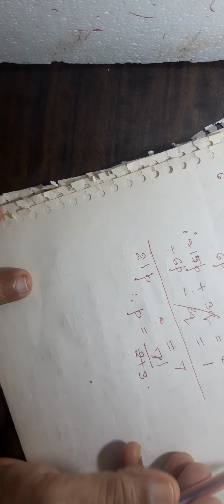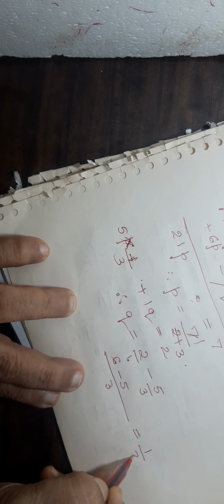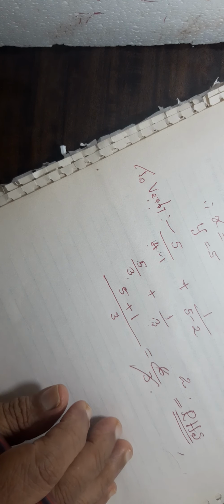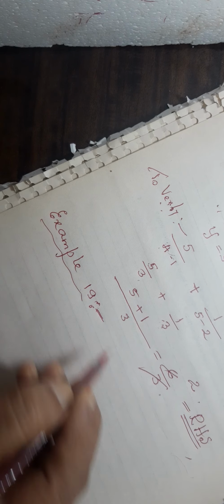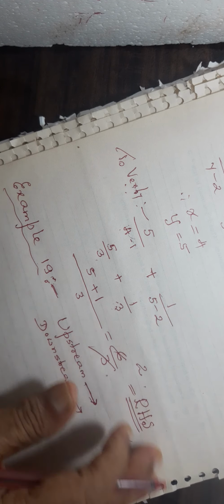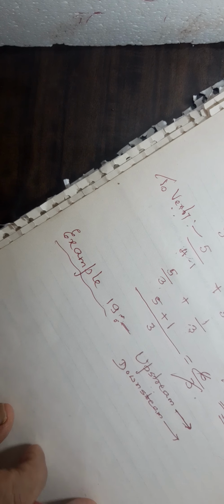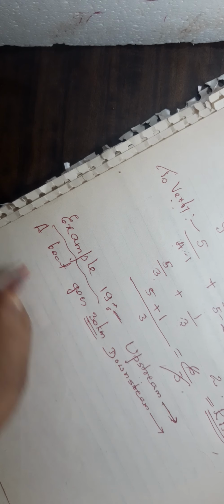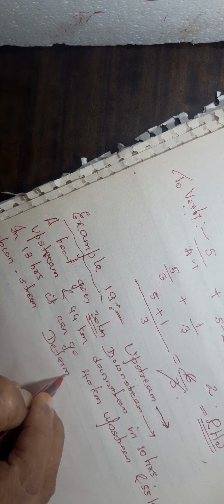Pair of linear eqns video 7..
Example problems cont'd...